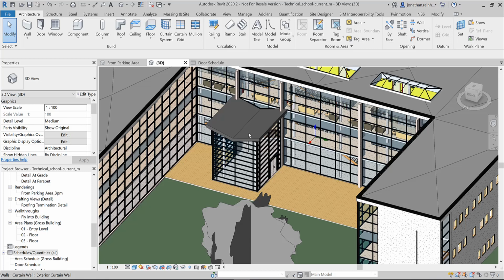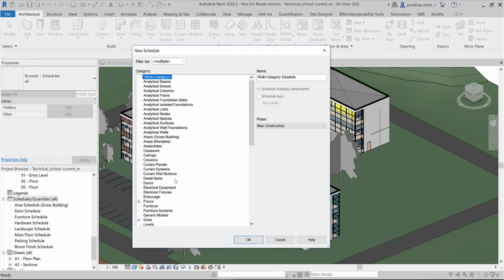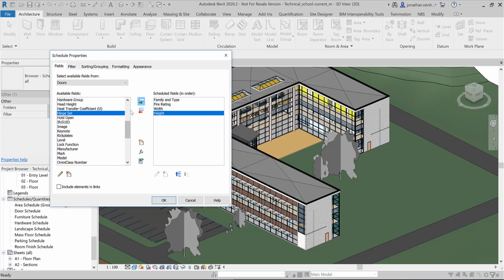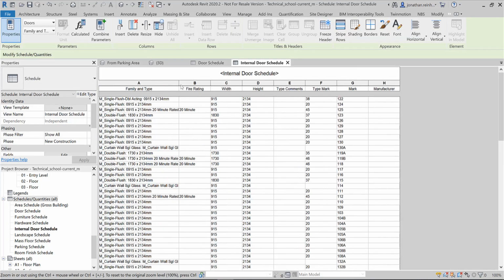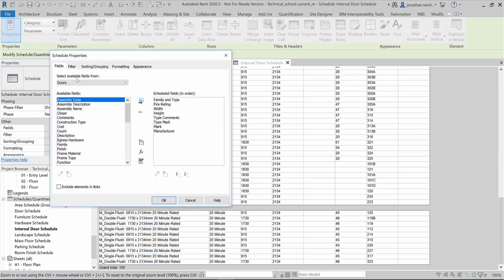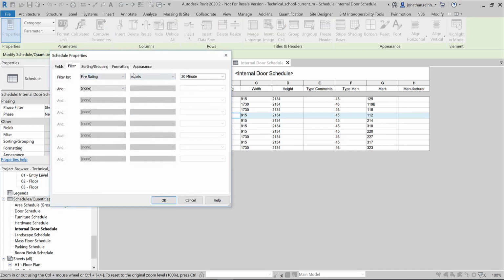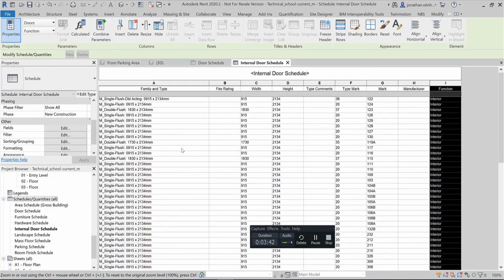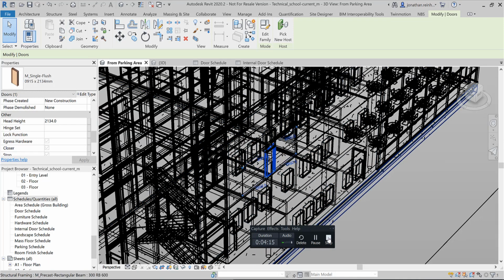Revit Quantity Schedule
Most object & element properties in Revit can be scheduled including costs, square meter areas, volumes, widths and dimensions.